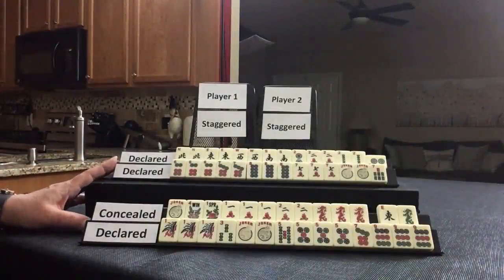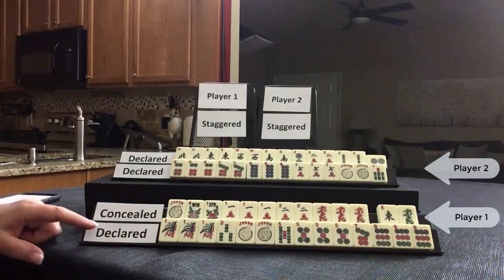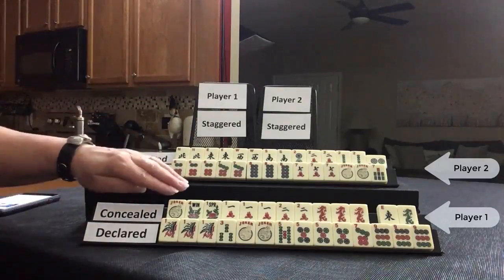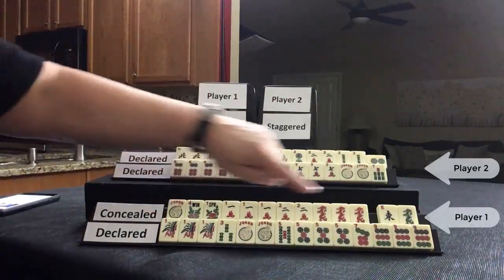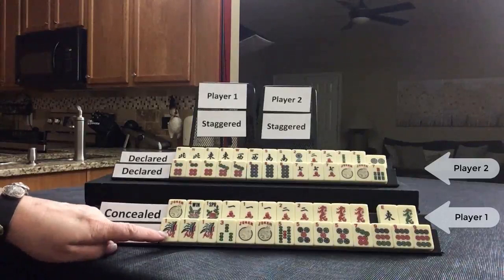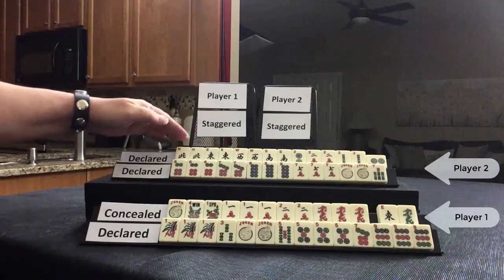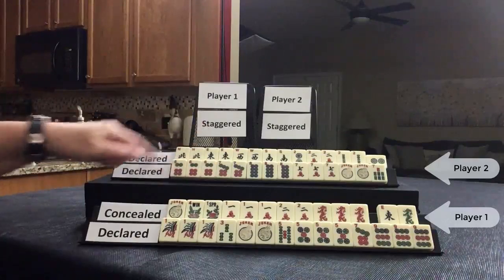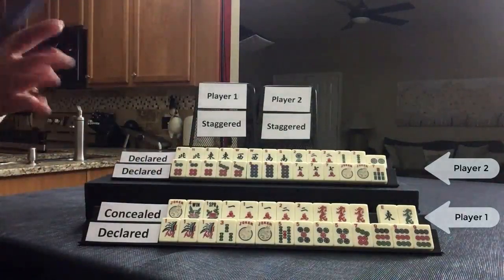National Mah Jongg League Siamese Score This 20200226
Michele Frizzell
Instructor, Author, Speaker
6175 Hickory Flat Hwy Ste 110-335